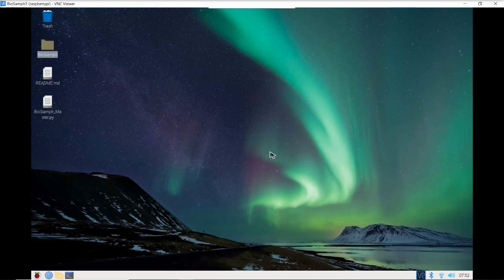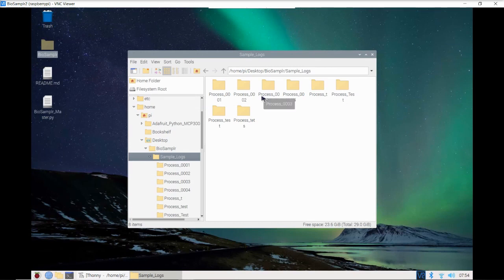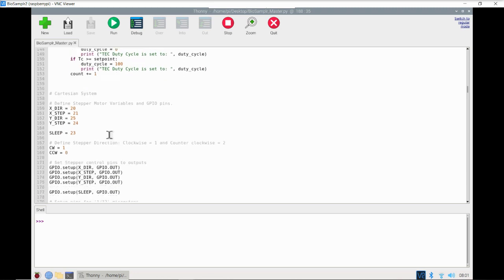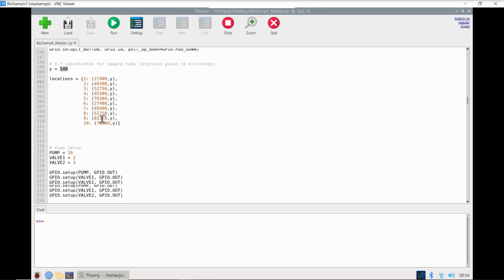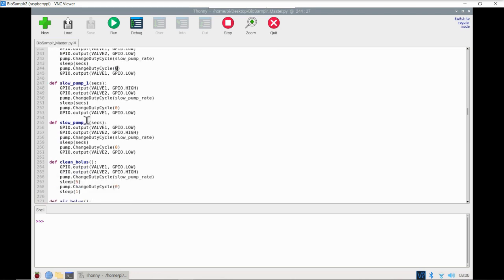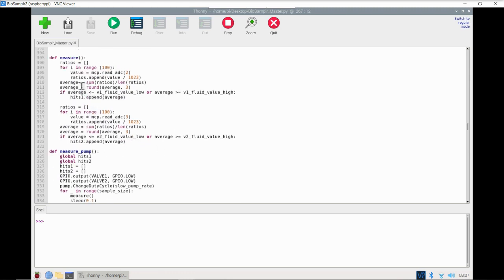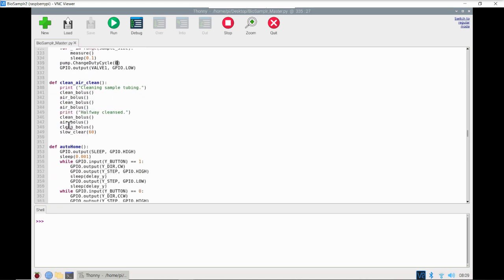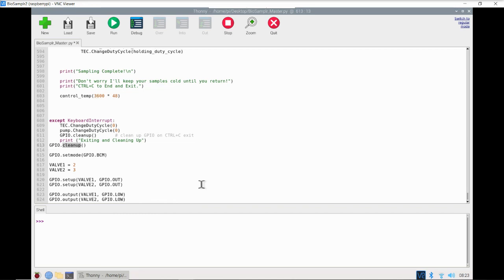BioSamplr - Software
The BioSamplr is an affordable, open-source, automated sampling solution for bioreactors. In this segment we go through the software necessary to run the BioSamplr starting with the Master Script followed by some extra test files used to calibrate and test individual elements of the instrument.